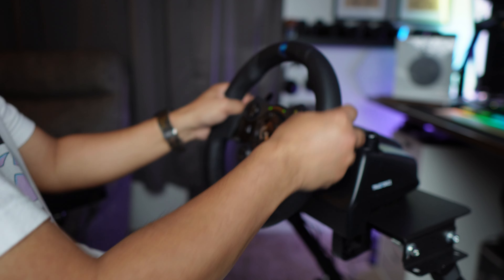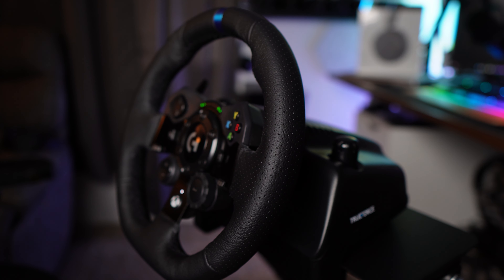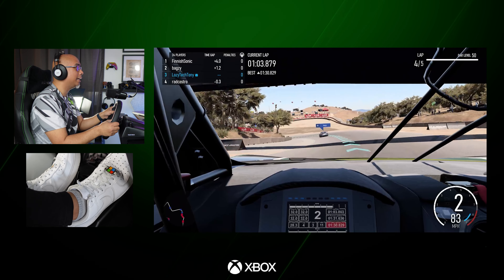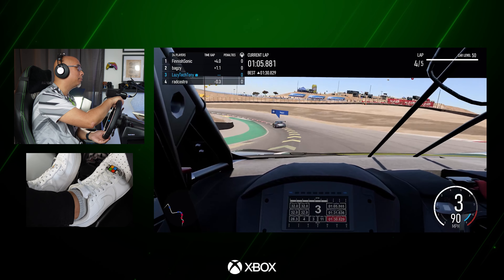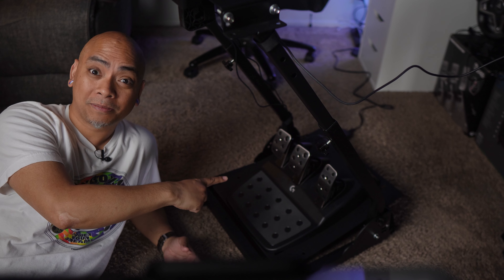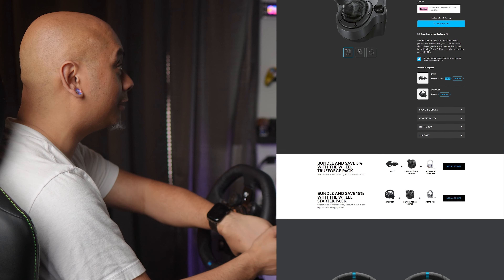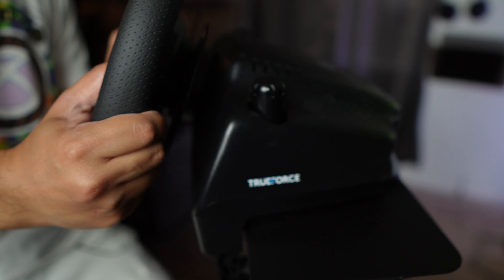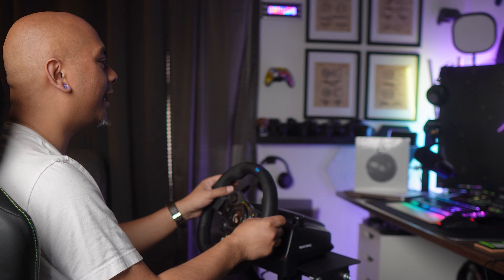Logitech G923 Wheel and Pedals Impressions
SIM racing behind the wheel of a virtual car is an awesome experience, especially with one of the best wheels on the market, the Logitech G923.